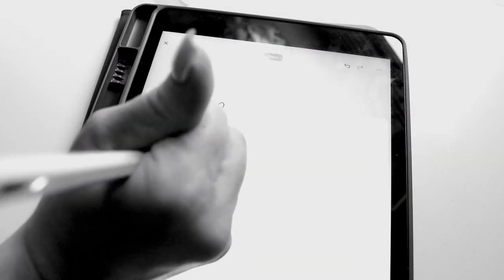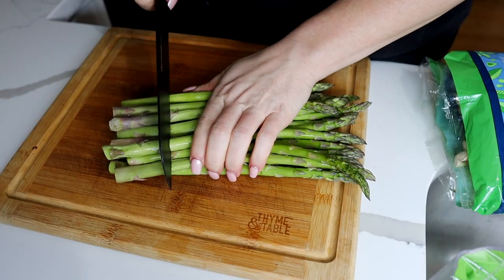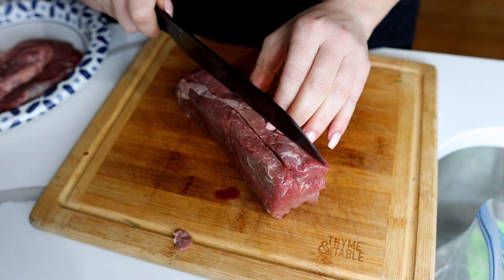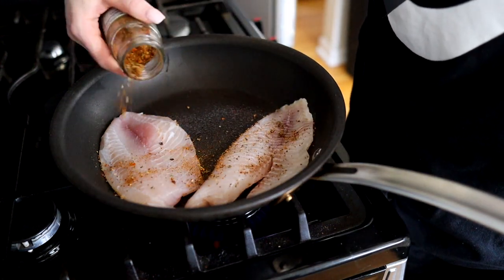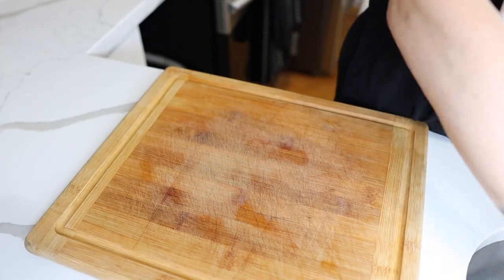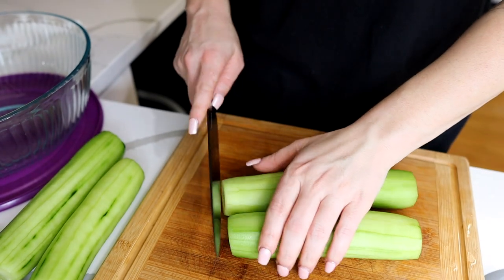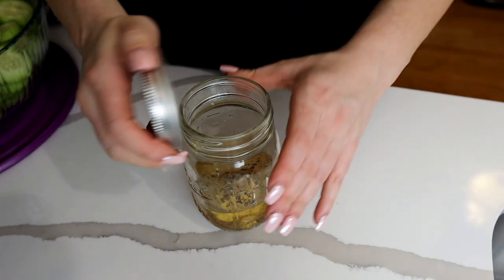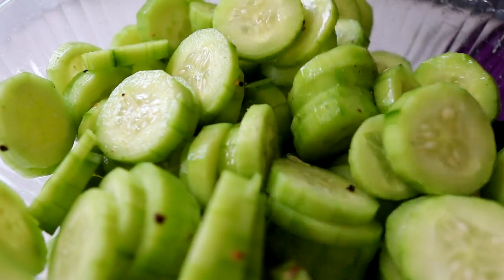MASSIVE meal prep for effective Weightloss! 2023 / What I eat to lose weight / Daniela diaries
Massive meal prep for effective weightloss 2023.  What I eat to lose weight.

Basic meal plan

meals:
meal 1

 2 eggs
  2 turkey bacon
1 english muffin or half a bagel
100 g of berries

meal 2
protein shake with 10 grams of nut butter
or 3.5 oz of chicken white fish or shrimp with 30 grams of avocado

meal 3
4 oz of lean steak or salmon
100 grams of veggies
100 grams of jasmine rice / 4 oz of potato / 100 grams of pasta

meal 4
4 oz of chicken / white fish / shrimp
 with 100 grams of veggies

meal 5
4 oz of chicken / white fish / shrimp
100 grams of rice / pasta or 4 oz of potato
2 oz of avocado

meal 6
40 grams of cereal
1 cup unsweetened almond milk
20 grams of protein
100 grams of berries

-this is a simple basic meal plan, I am not a detitican, trainer nutrionist etc... this is just what I have followed loosely ... some may need more protein or less.  Give plan at least 2 weeks to see how body adjusts.

veggies can be anything you desire except broccoli or cauliflower... try to stay away from them.

you can use any fat free dressing or sugar free sauces

cucumbers, pickles SF jello, Sf popsicles are a great snack and can be enjoyed.

BLACKSTARR NUTRITION:
USE CODE DANIELADIARIES

MERCH!!

LEO'S KNIFE

INSTANT POT

DDIARIES10

PERFECT KETO

CODE DANIELADIARIES